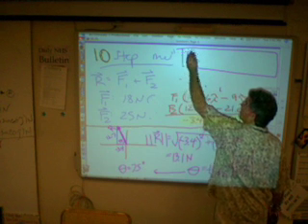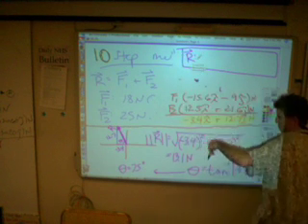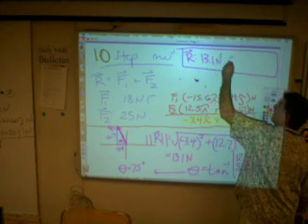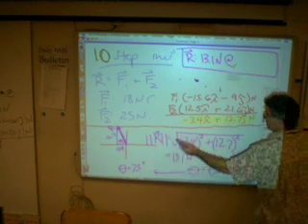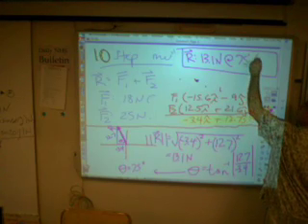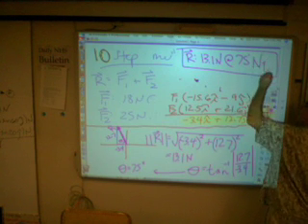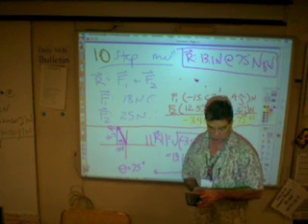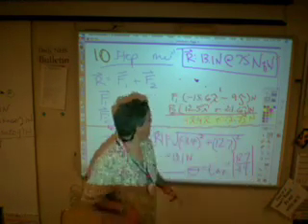NHS Physics Quiz 3 Review pt.4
This is for Quiz 3. Hope it works!